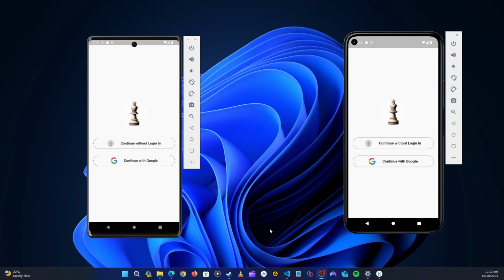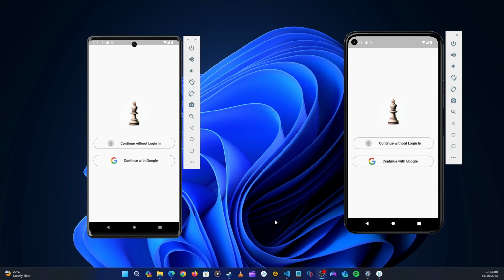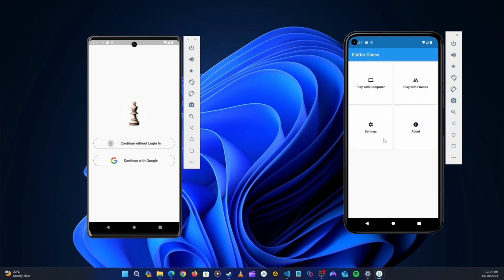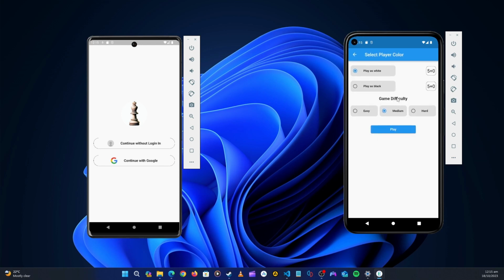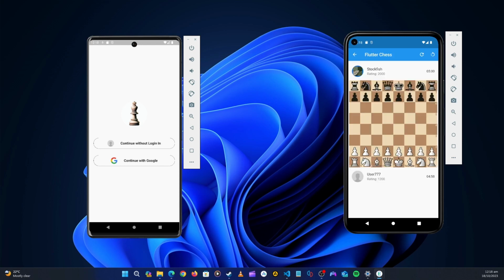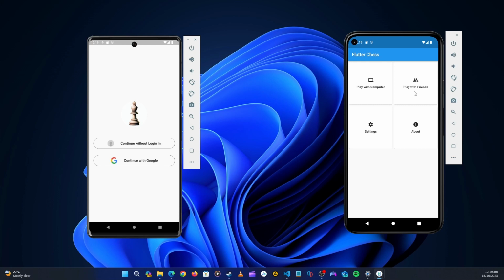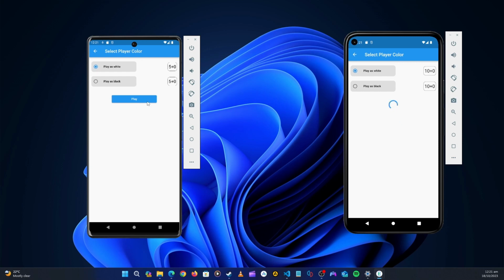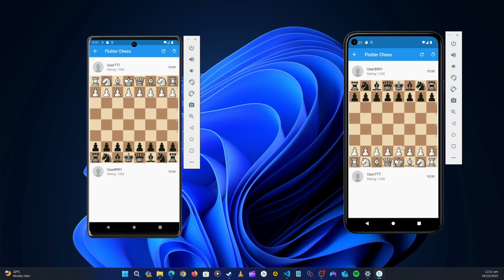Flutter Firebase Chess Application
A chess application using Flutter and Firebase backend.